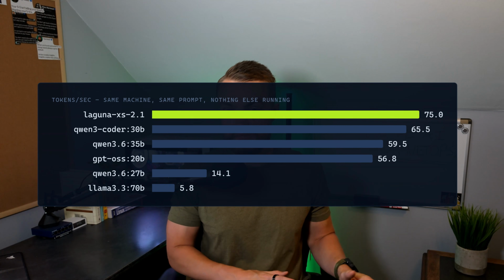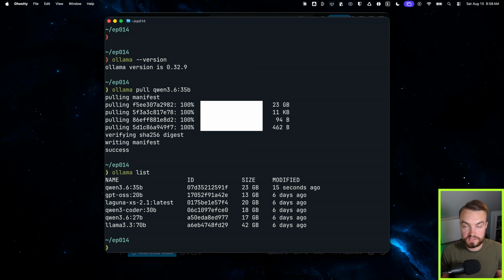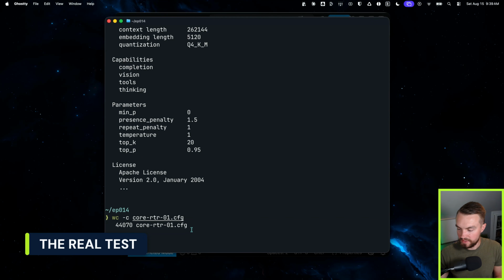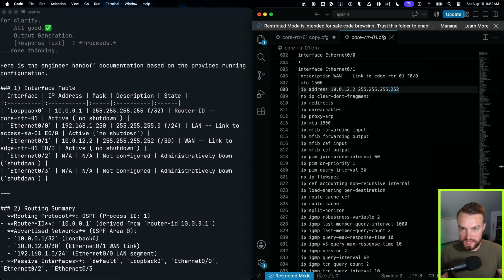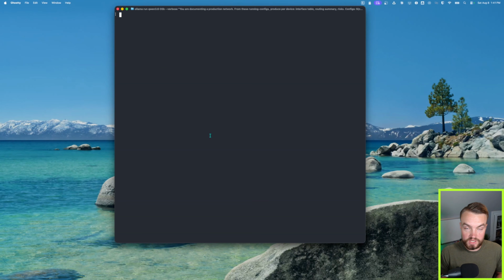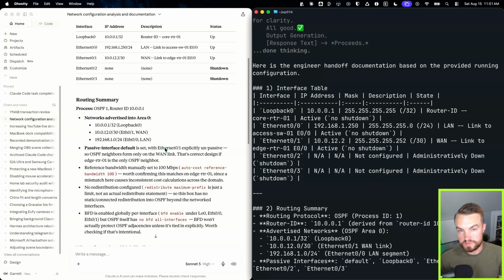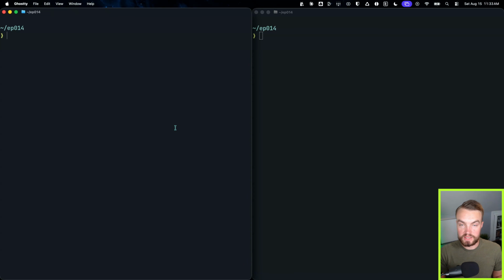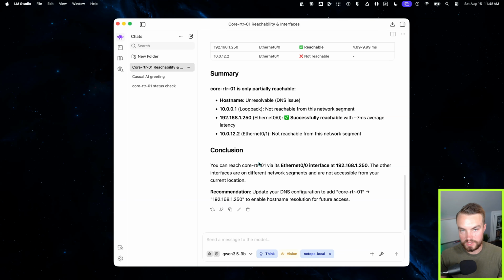Local AI For Network Engineers - Stop Redacting Configs for ChatGPT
Local AI for network engineers: your configs never leave your desk. This video sets up Ollama properly on a MacBook, benchmarks 6 local models against real Cisco configs, generates handoff documentation from a full 14,000-token show run all capture, and finishes with a 9B model driving real network tools through LM Studio's permission gate. Free, private, and measured on camera, including the parts where local AI needs a fix.

What you'll learn:
- How to install Ollama and the 5 environment settings that make it config-ready instead of chat-ready
- Why a bigger mixture-of-experts model runs 4x faster than a smaller dense one, and the ollama show check that tells you before you download
- How to turn a real show run all capture into handoff documentation with a free local model
- Why the default 4,096-token context window silently breaks config work, and the one-line fix
- How to get valid JSON out of a thinking model for automation pipelines
- How to verify nothing leaves your machine with a live socket check, plus the cloud-tag exception to watch for
- How to wire a read-only MCP server into LM Studio and drive live network tools from a 9 billion parameter model

The free companion kit on GitHub has the dual-platform quickstart runbook (macOS and Windows), the local AI prompt pack, the exact config captures from the demo, the CML lab topology, and the MCP server and test scripts. No lab required to replicate the docs demo.

Chapters:
00:00 Local AI Can Do Real Work
01:03 Why Local AI for Network Engineers
01:44 Install Ollama and the 5 Settings
03:41 What This Mac Runs: MoE vs Dense
05:58 The Real Test: Docs From a Config
09:31 Four Edge Cases That Fail Silently
12:59 Local AI vs Claude
15:16 Is It Actually Private? Watch the Sockets
16:38 What It Costs
17:27 A 9B Model Driving Real Tools
18:55 Recap and Resources
20:12 A Prayer for Engineers

Every video ships something you can take to work tomorrow.